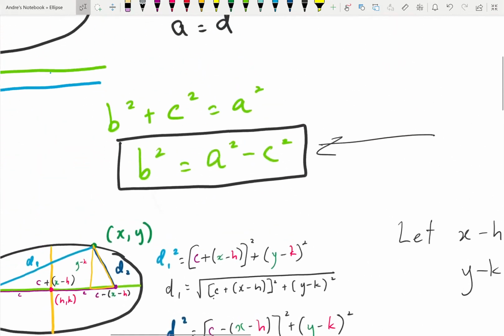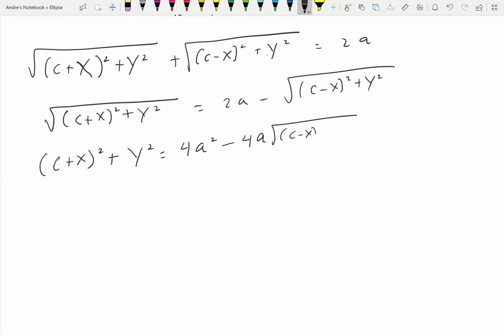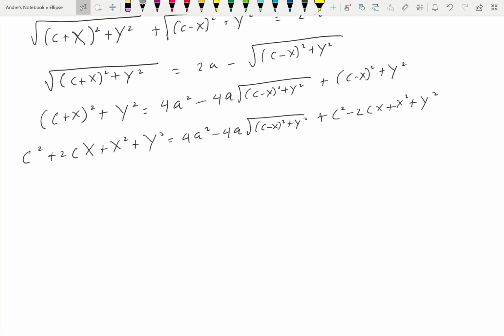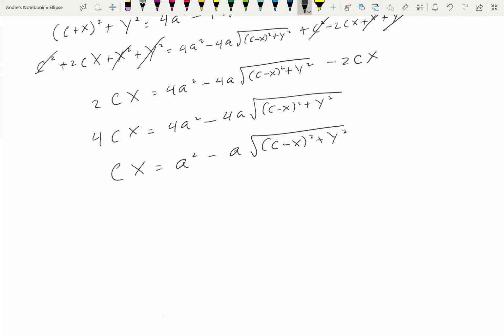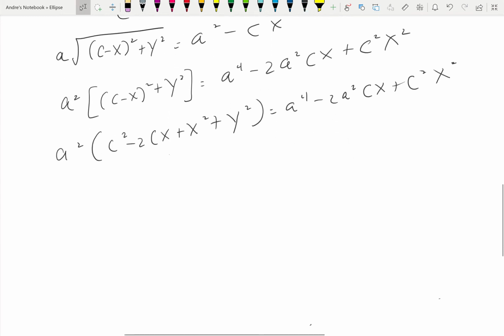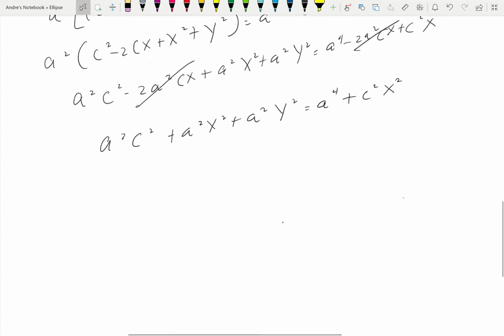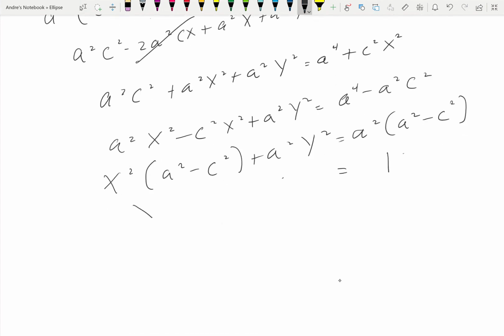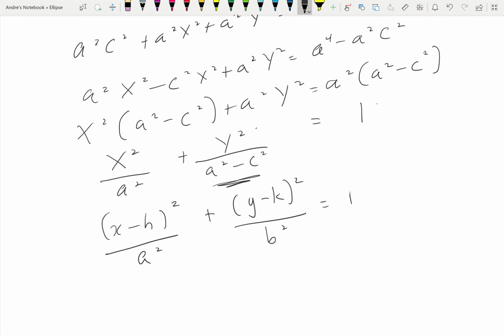Derivation of the Equation of a Horizontal Ellipse Not Centered at the Origin 3 of 3